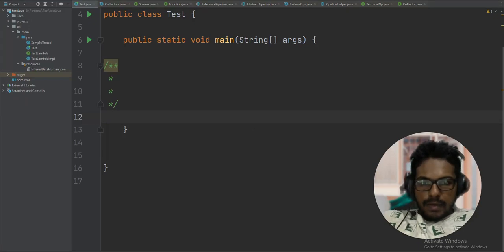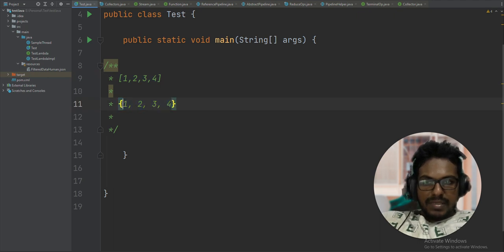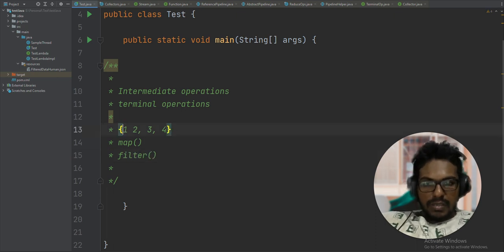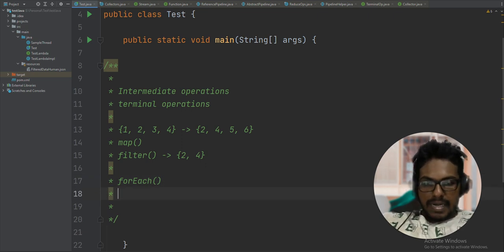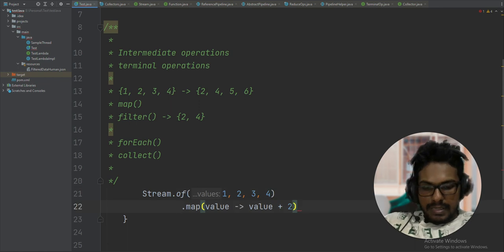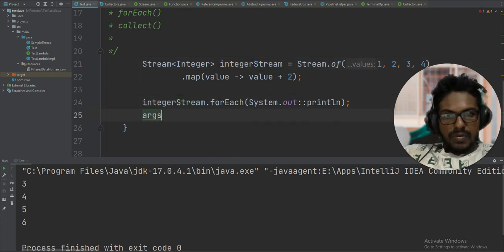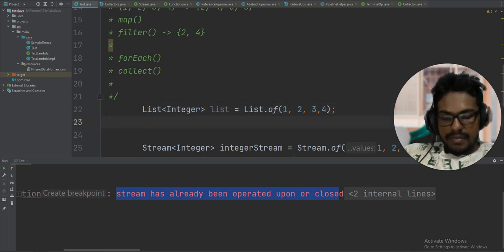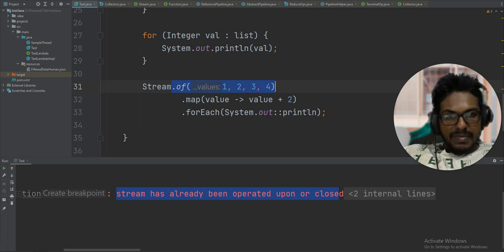Understanding Java Streams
In this video, I explain the concept of Java Streams. I define streams as a sequence or flow of elements and highlight that they are not data structures for storing data. I discuss the main use case of streams, which is to perform operations on each element in the stream. I also cover intermediate operations, which transform the stream, and terminal operations, which produce a result from the stream. I demonstrate how to use the map and filter operations and explain the importance of applying a terminal operation to process the stream. Additionally, I mention that streams cannot be reused once a terminal operation is applied. Overall, understanding Java Streams can lead to cleaner and more efficient code.